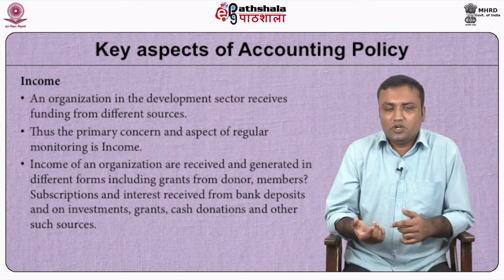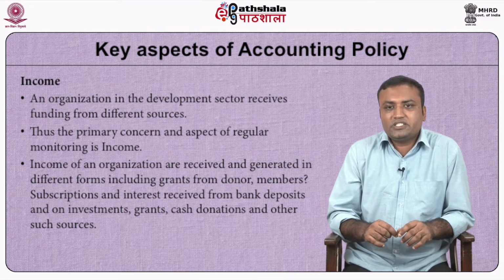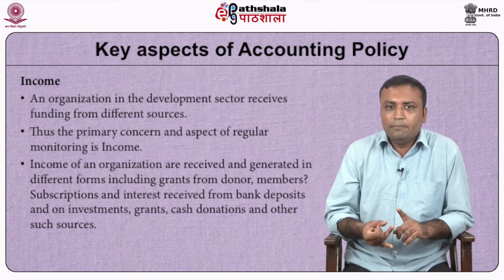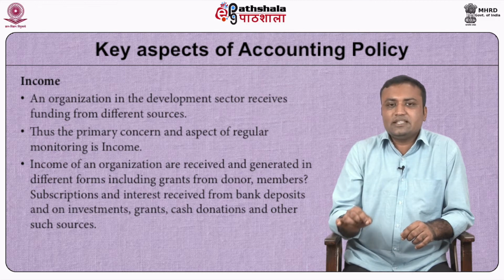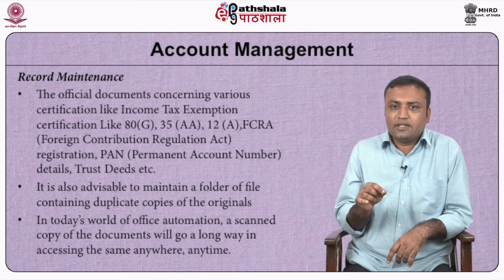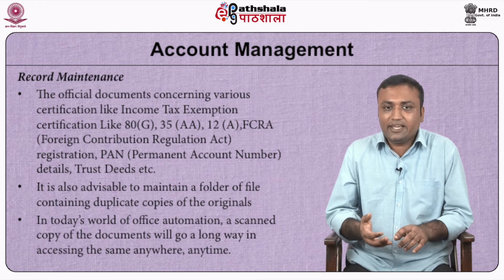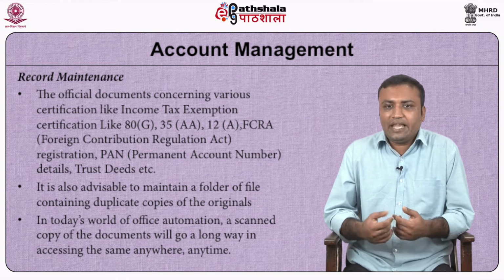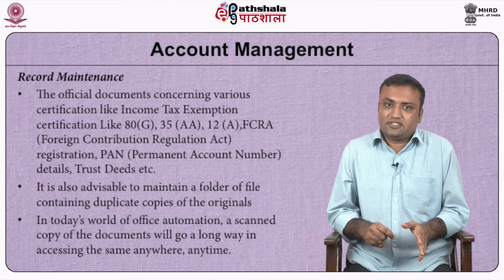Financial management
Subject: Social Work Education
Paper: Social Welfare & Development Administration
Module: Financial Management
Content Writer:Dr. Sebastin K V